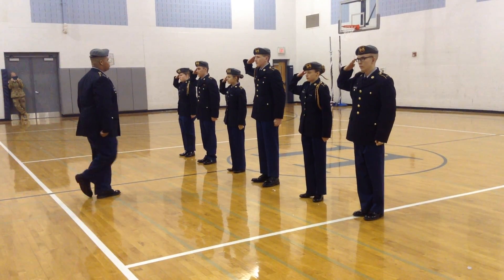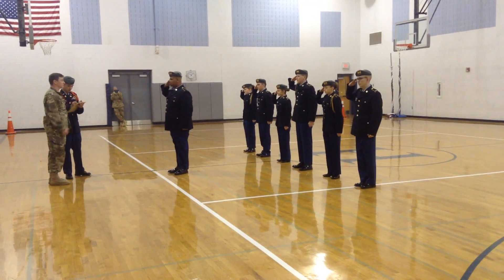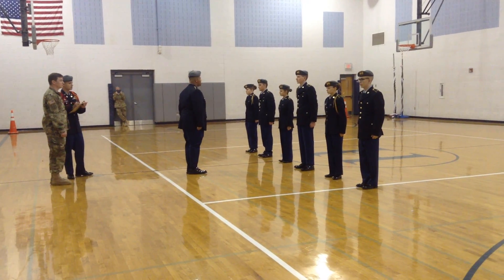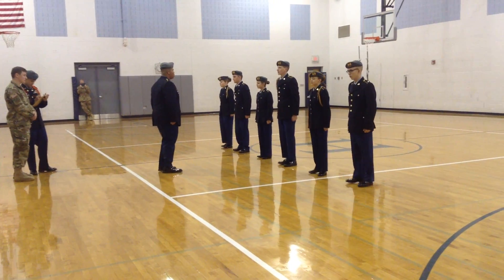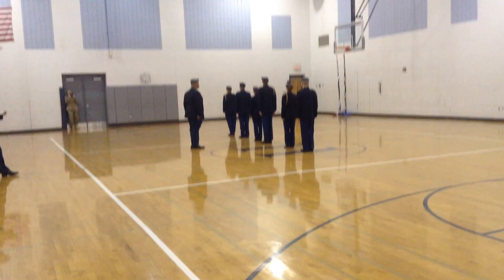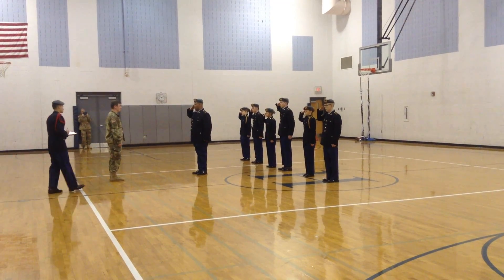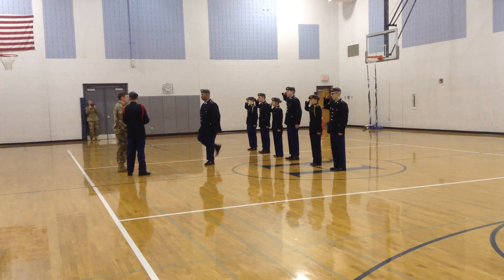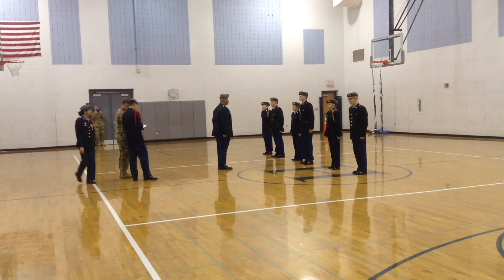Harrisonburg Drill Meet JV Unarmed Squad Jan. 20, 2018